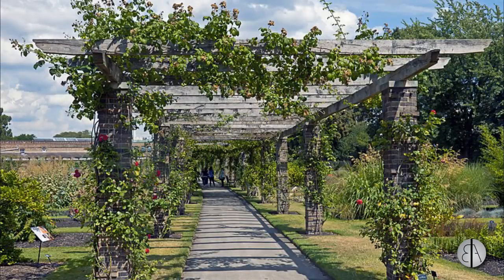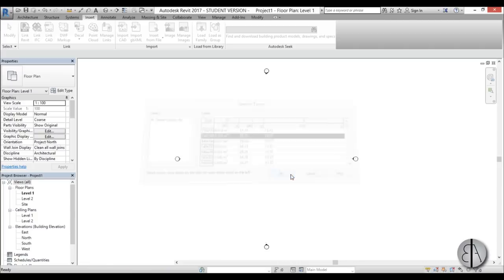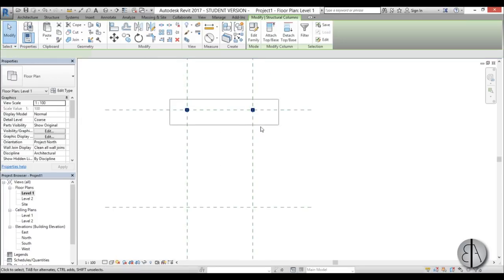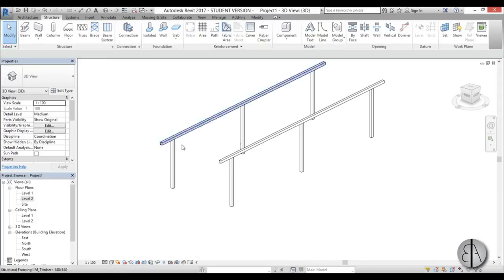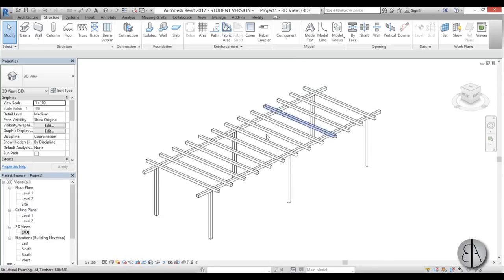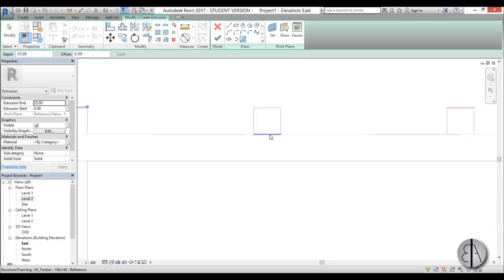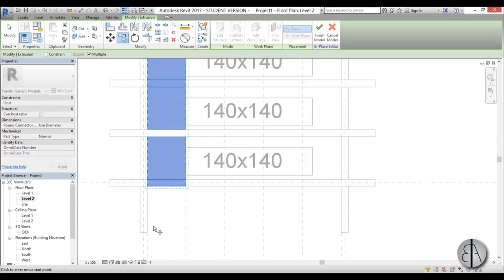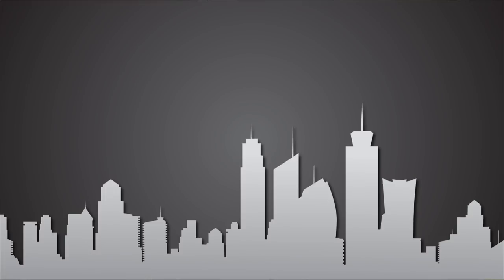Pergola Style Canopy / Walkway in Revit Turotial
In this video I show you how to model a pergola style canopy in revit.
It starts of as with loading families in revit, you need to load the columns and beams first. Than you place reference planes or grids to create the outline of the structure. than you place the columns and beams in place. At the end you need to model the fabric as an in-place family.

Shortcuts:
CO - Copy
MV - Move
BM - Beam
BS - Beam System
CL - Column

Additional Tags: Pergola, Style, Canopy, Walkway, Structural, Beam, Column, Beam System, Light, family, family editor, street light, Revit, Architecture, House, Reference Plane, Detail Line, Floor,, BIM, Building Information Modeling. Building, Roof, Roof by element, Roof by extrusion, How to model a roof in revit, Revit City, Revit 2018, Revit Turorials, Revit 2017, Revit Autodesk, Revit Architecture 2017, Revit Array, Render, AutoCAD, How to model in Revit, learn Revit, Revit Biginner tutorial, Revit tutorial for Beginner, Revit MEP, Revit Structure,